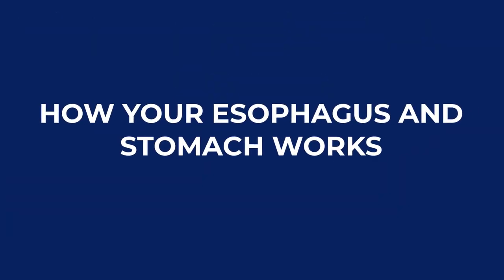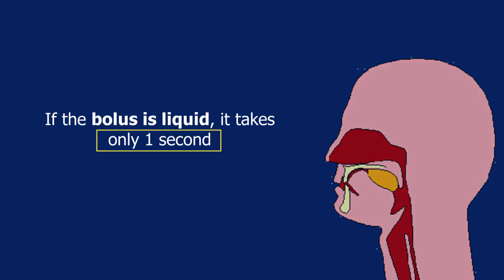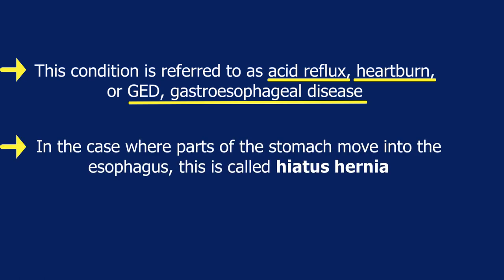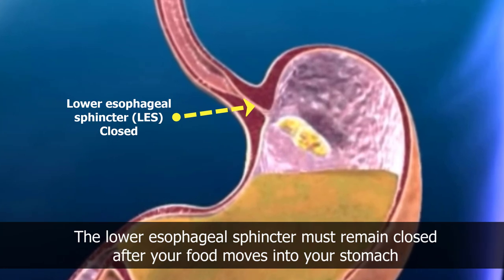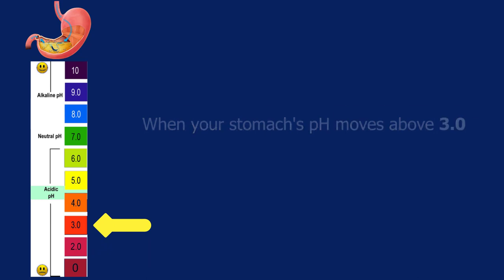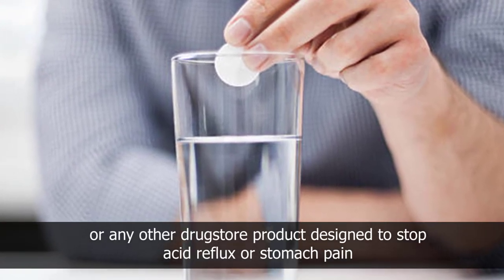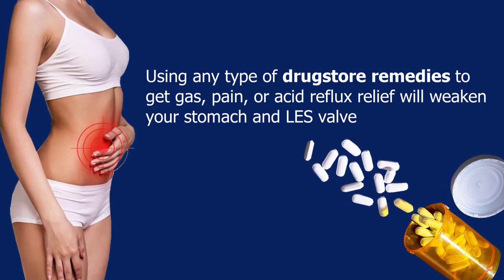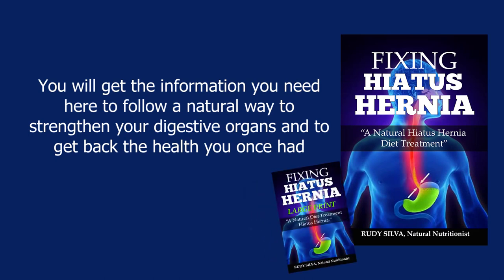How Your Esophagus and Stomach Works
Once food is chewed, lubricated, and partially digested in your mouth, it becomes a bolus.  To enter the esophagus, the bolus must pass the upper esophageal sphincter, which is a valve that is closed when no bolus is present.